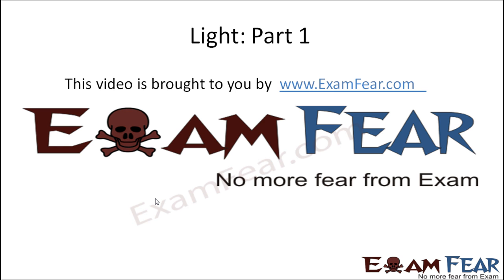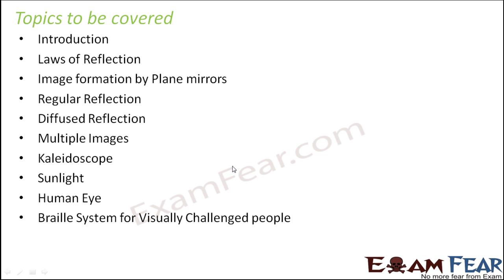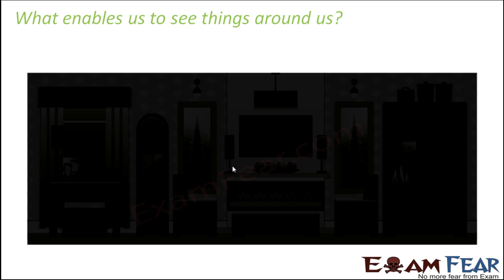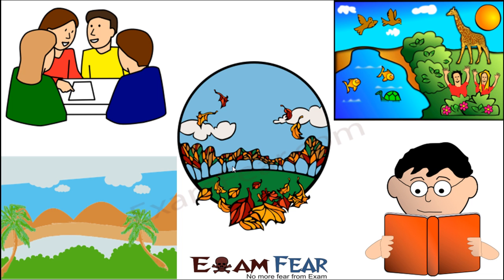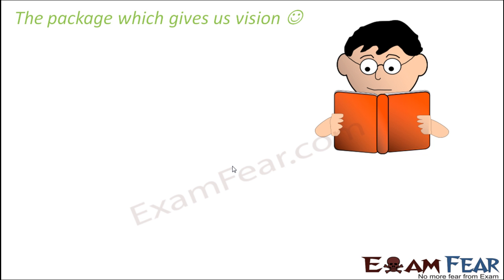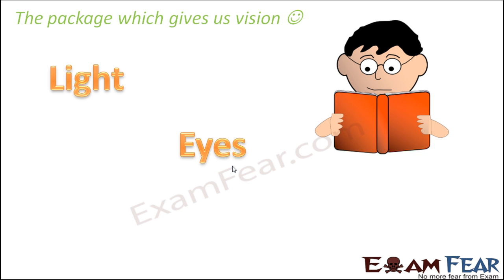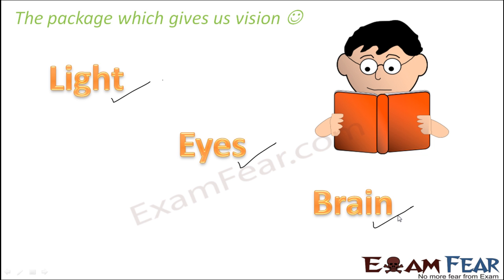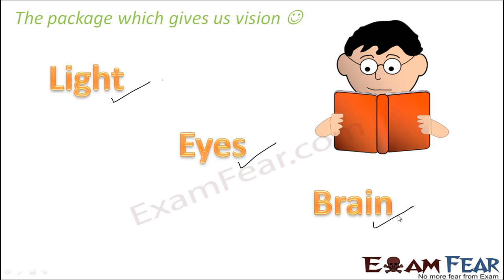Physics Light Part 1 (Introduction) Class 8 VIII